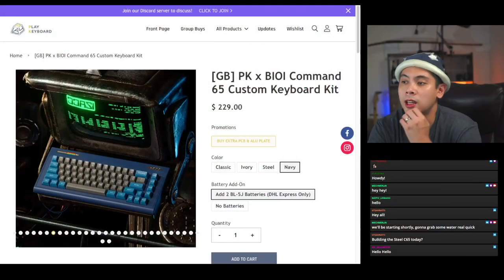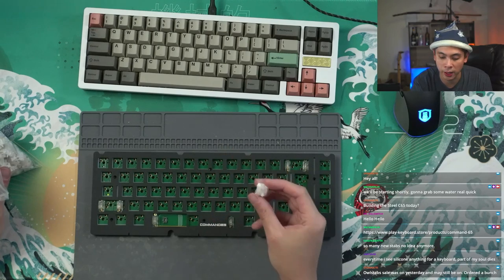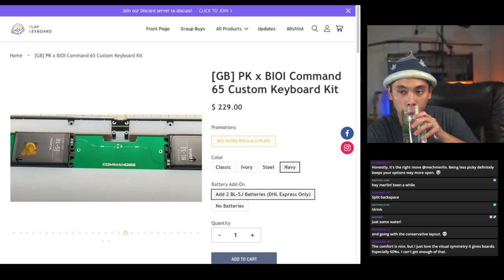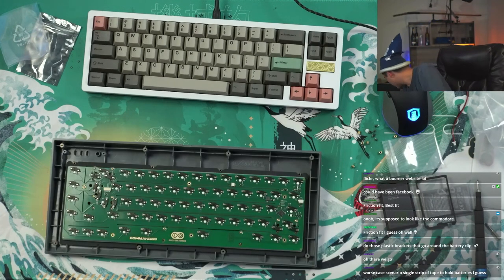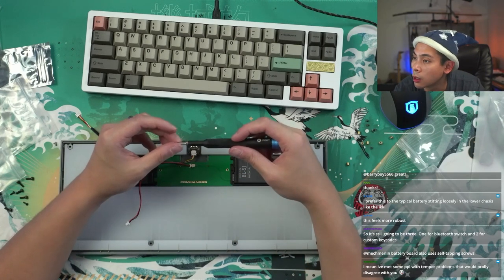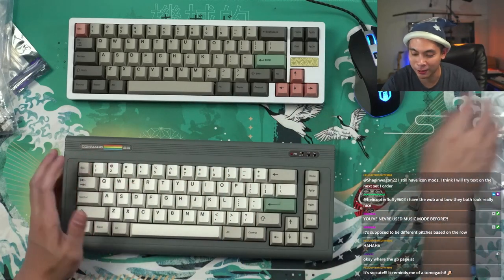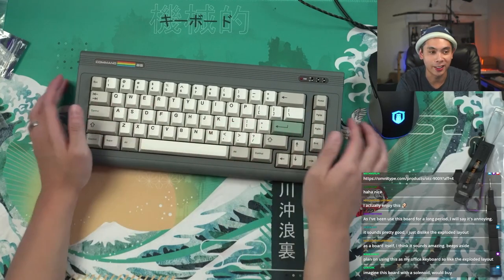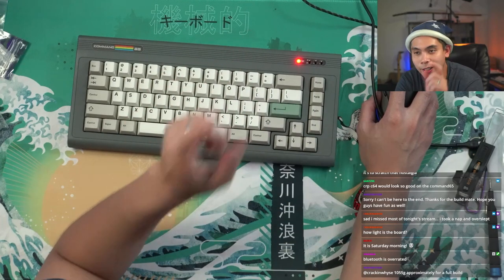Build: Play Keyboard Command 65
Catch my build streams LIVE every Saturday at 1:30 PM PDT

Start - 0:00
Switch Install - 5:54
Bluetooth Battery Install - 15:17
Typing with Beeps - 22:36
Typing without Beeps - 23:48

Keebio: imthewiz
Divinikey: wizard
Greendoor Geeks: wizard
ZealPC: wizard
Zenclack: wizard